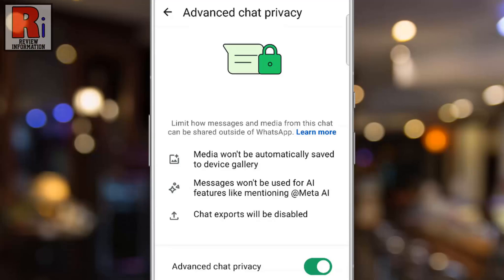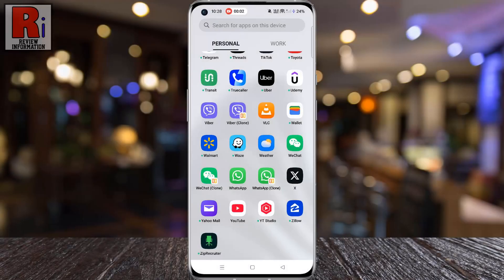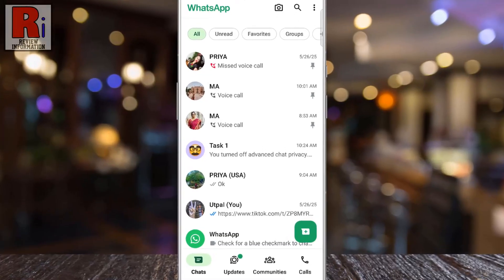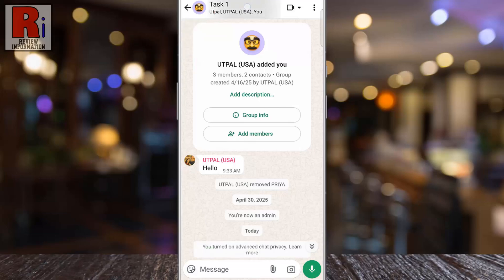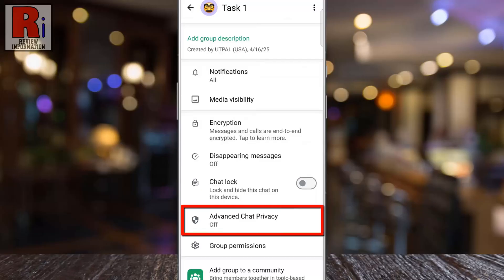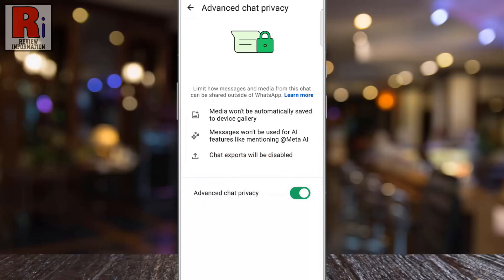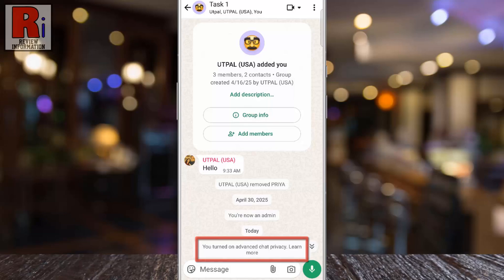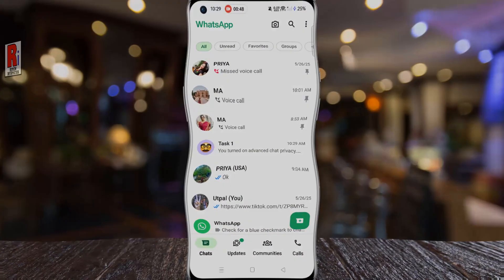How to Enable Advanced Chat Privacy on WhatsApp (New Update)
In this video, I'll show you how to enable the new Advanced Chat Privacy feature on WhatsApp to protect your messages with enhanced privacy controls.

This feature gives you greater control over who can see your messages and improves the overall security of your chats.

What you’ll learn:
~ How to access individual or group chat settings
~ Where to find the Advanced Chat Privacy option
~ How to enable the feature step-by-step
~ What happens after activating Advanced Chat Privacy
~ The key benefits of using this new privacy feature

Make sure your WhatsApp app is updated to the latest version to access this feature. Watch the full tutorial and protect your chats today!